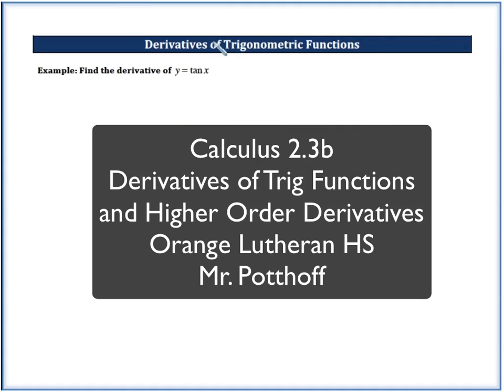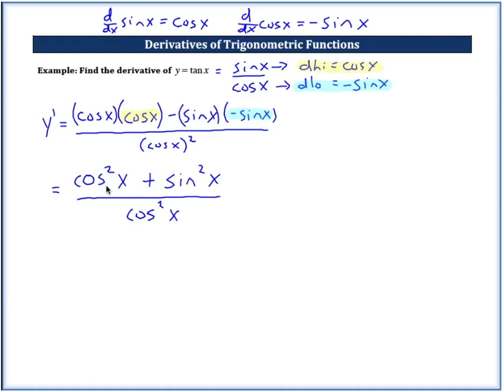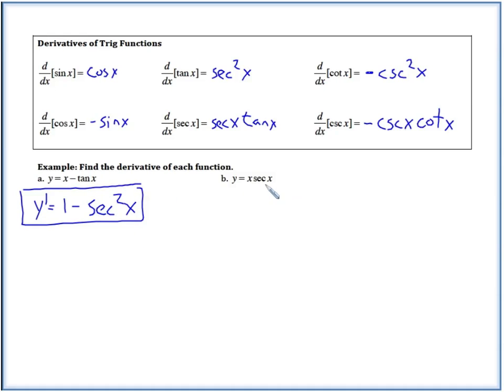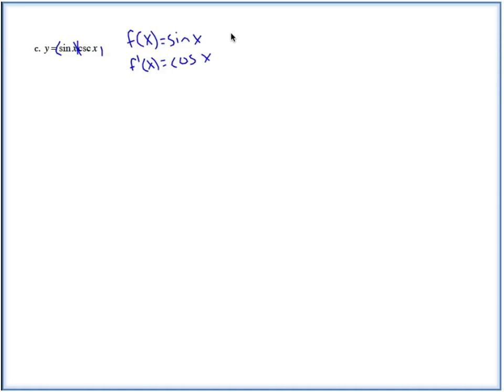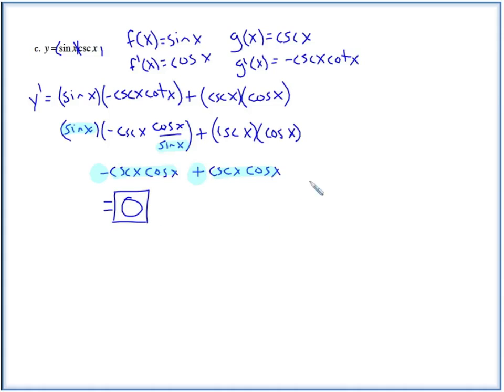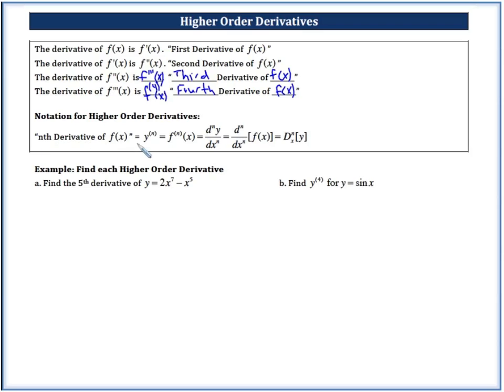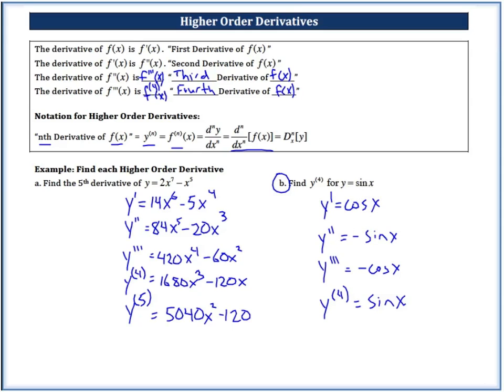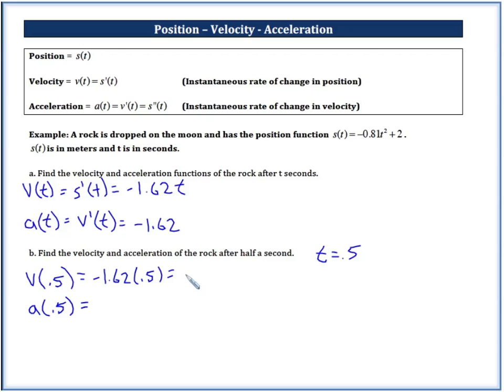Calc Lecture 2 3b